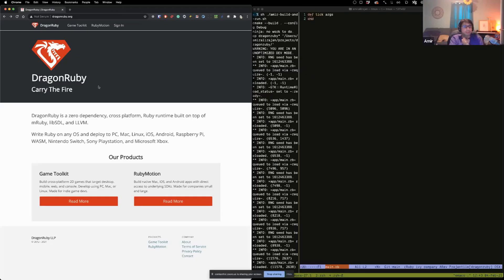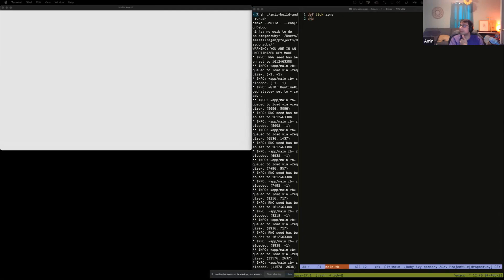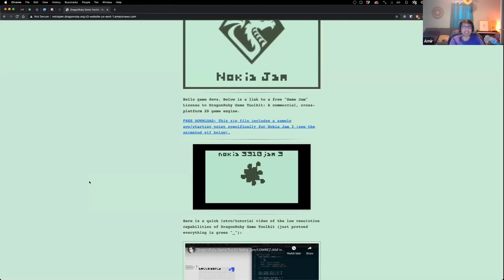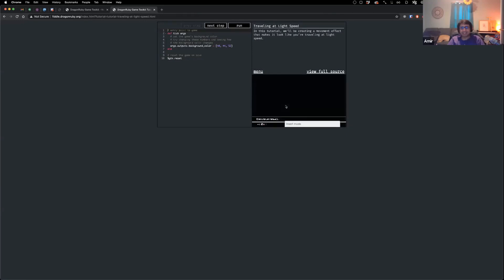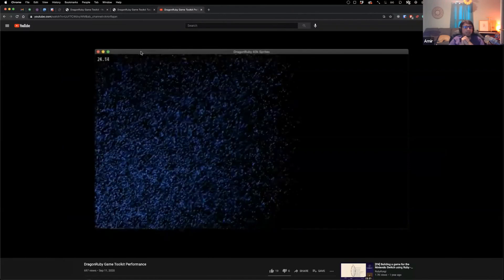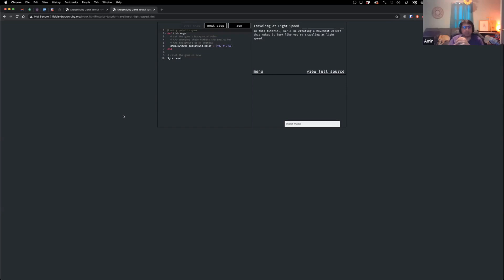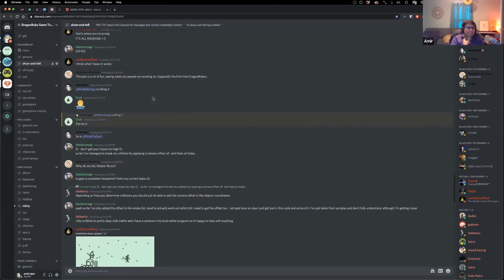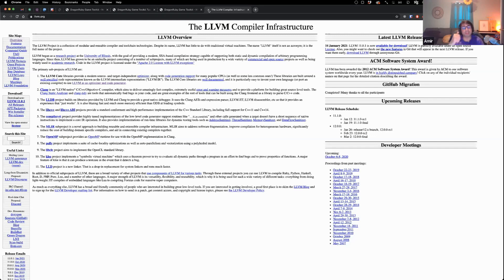Game Development using DragonRuby Game Toolkit - Amir Rajan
Talk given by Amir Rajan at the RUG::B Meetup on February 4th, 2021.

Indie Game Dev: MIRTS, The Ensign, and A Noble Circle. I ported A Dark Room to mobile which went viral out of sheer dumb luck. CEO of DragonRuby. :wq

Amir Rajan is a critically acclaimed indie game dev with titles on iOS, Android, and the Nintendo Switch. All of his games are built in Ruby! Amir will talk about how he was able to accomplish this.